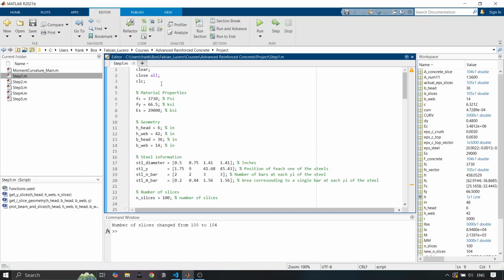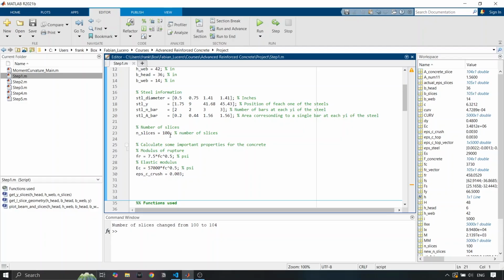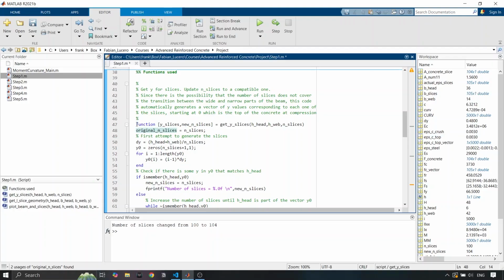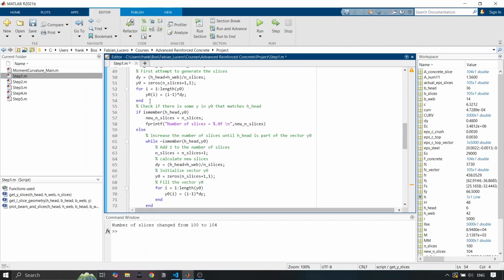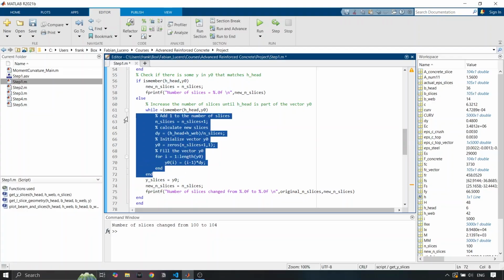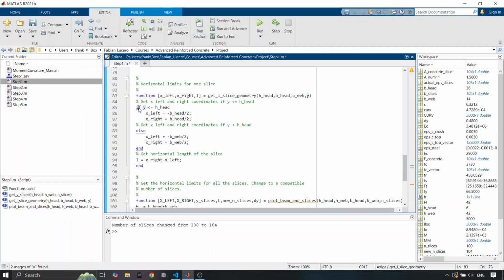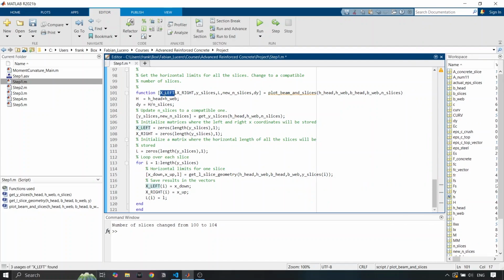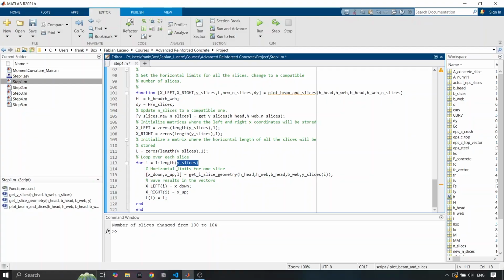Part1 Moment Curvature DIagram MATLAB